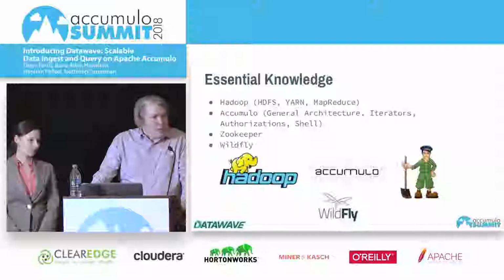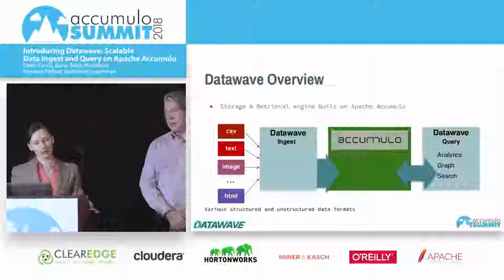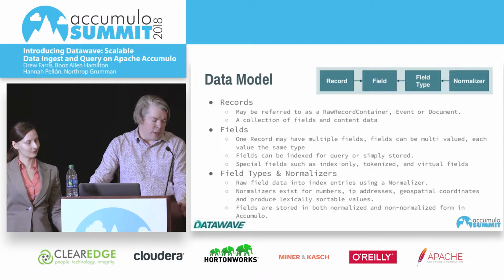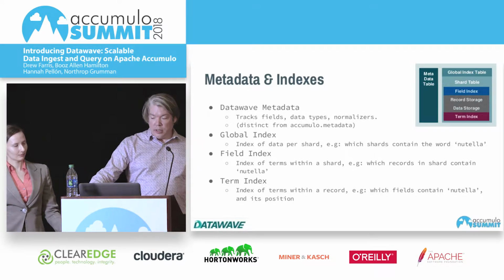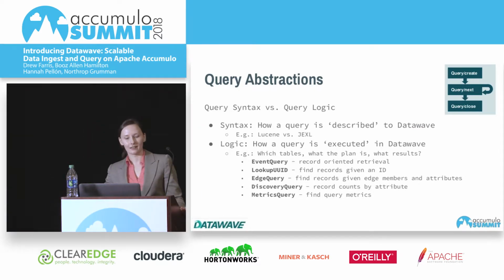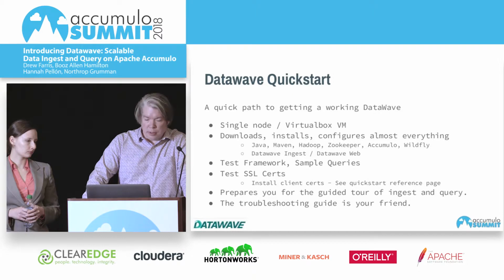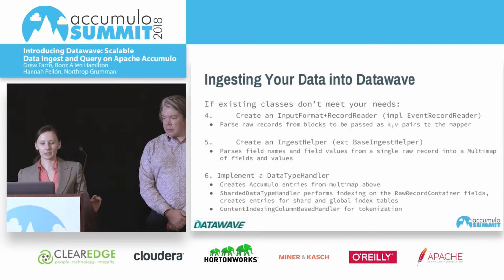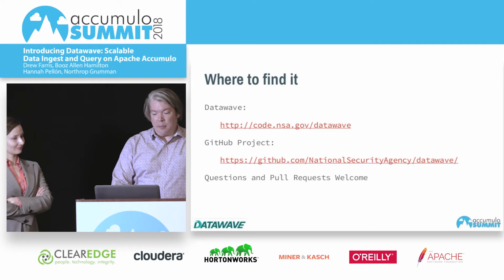Introducing Datawave: Scalable Data Ingest and Query on Apache Accumulo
Out of the box, Accumulo's strengths are difficult to appreciate without first building an application that showcases its capabilities to handle massive amounts of data. Unfortunately, building such an application is non-trivial for many would-be users, which affects Accumulo's adoption.

In this talk, we introduce Datawave, a complete ingest, query, and analytic framework for Accumulo. Datawave, recently open-sourced by the National Security Agency, capitalizes on Accumulo's capabilities, provides an API for working with structured and unstructured data, and boasts a robust, flexible, and scalable backend.

We'll do a deep dive into Datawave's project layout, table structures, and APIs in addition to demonstrating the Datawave quickstart—a tool that makes it incredibly easy to hit the ground running with Accumulo and Datawave without having to develop a complete application.

— Speakers —

Drew Farris
Chief Technologist, Booz Allen Hamilton

Drew Farris is a software developer and technology consultant at Booz Allen Hamilton where he helps his client solve problems related to large scale analytics, distributed computing and machine learning. He is a member of the Apache Software Foundation and a contributing author to Manning Publications’ “Taming Text” and the Booz Allen Hamilton “Field Guide to Data Science”.

Hannah Pellón
Cyber Software Engineer, Northrop Grumman

Hannah Pellón is a software developer at Northrop Grumman focusing on distributed computing technologies.

— More Information —